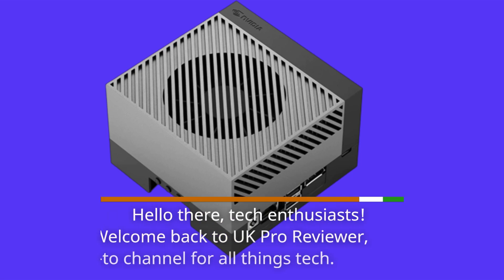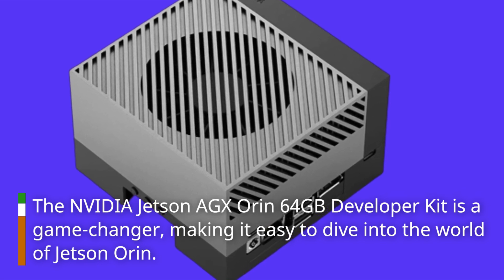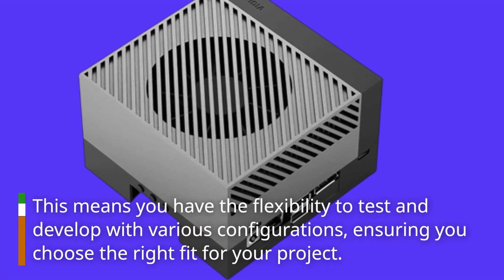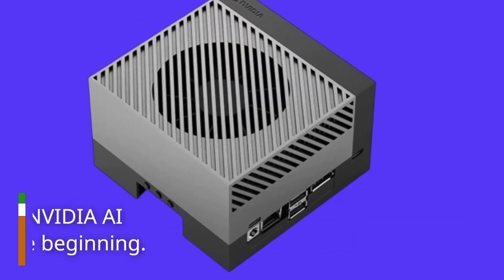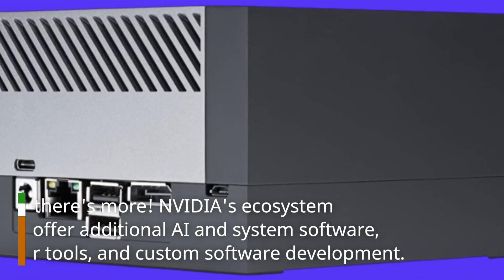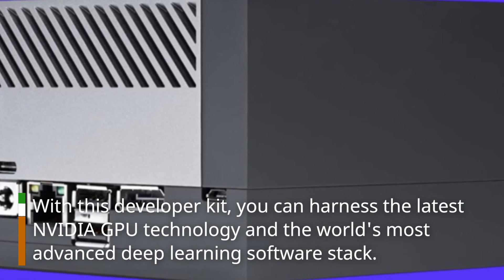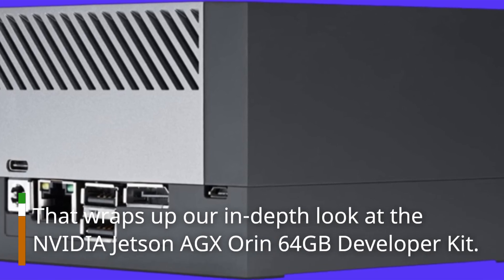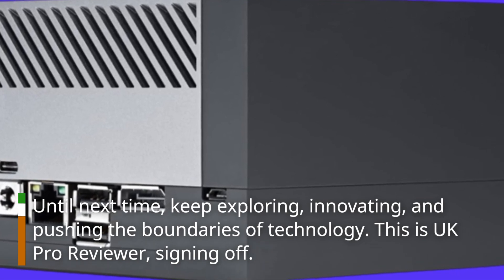NVIDIA Jetson AGX Orin 64GB Developer Kit Review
Amazon Product Name : NVIDIA Jetson AGX Orin 64GB Developer Kit

Welcome to our in-depth review of the NVIDIA Jetson AGX Orin 64GB Developer Kit! In this video, we'll explore the incredible capabilities of this developer kit, designed to empower AI and robotics enthusiasts, researchers, and professionals. Join us as we delve into its performance, features, and the endless possibilities it unlocks for AI-driven projects. Whether you're an experienced developer or just starting out, this review will help you uncover the potential of the Jetson AGX Orin.